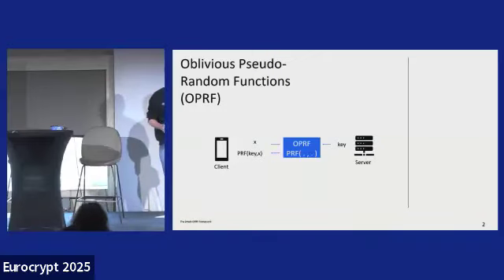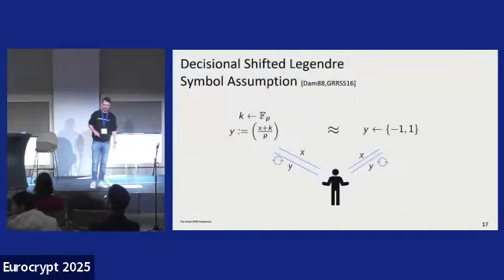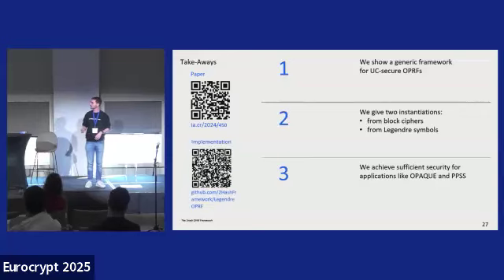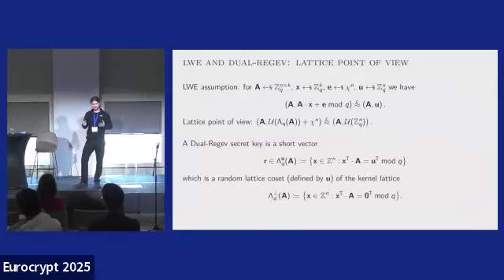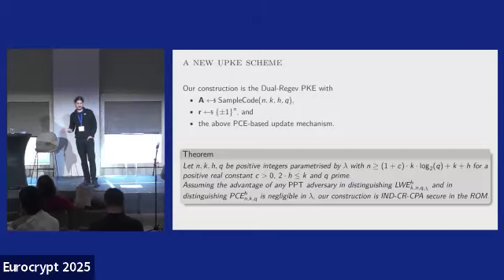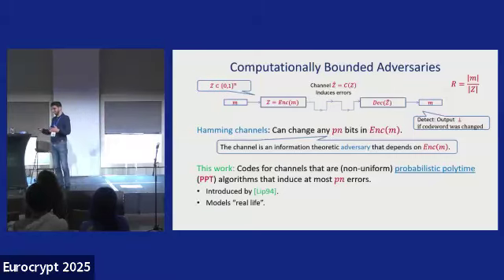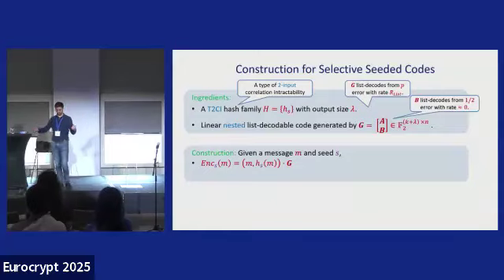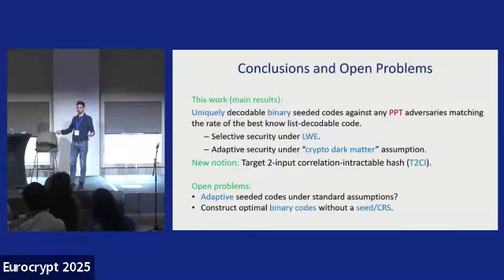Advanced Post-quantum Constructions (Eurocrypt 2025)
Advanced Post-quantum Constructions is a session presented at Eurocrypt 2025 and chaired by Luca De Feo.